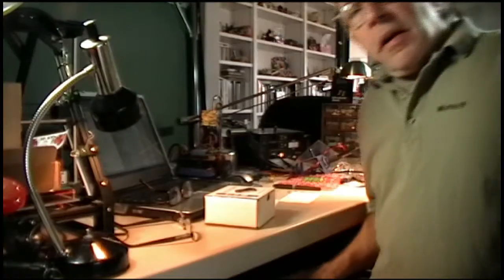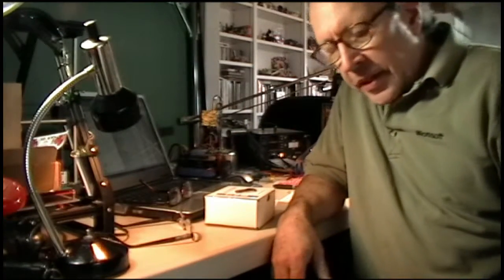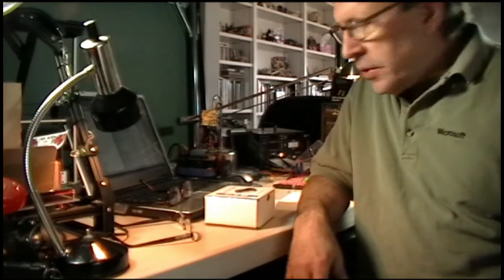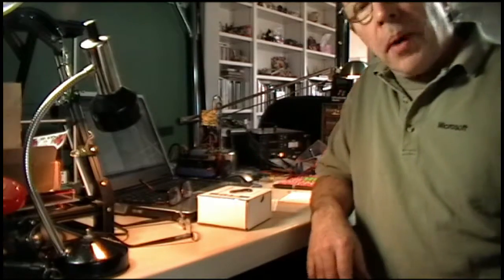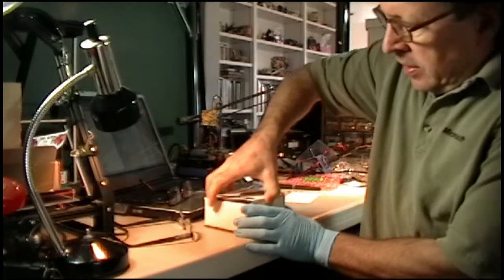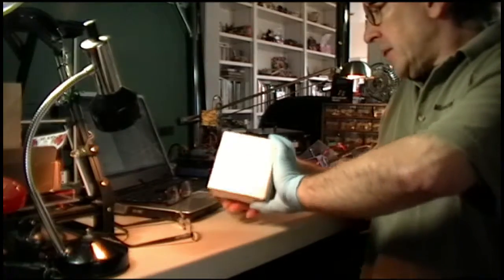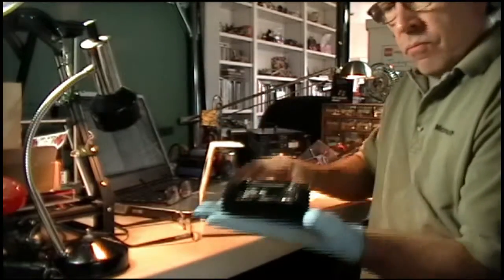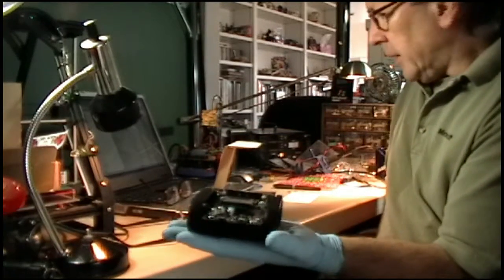ZumoBot unbox01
Unboxing my Pololu Zumobot 32U4 75:1 motors sumobot. Tips on software setup.